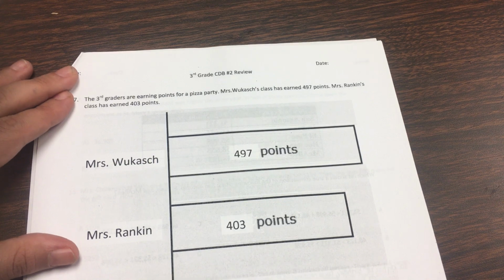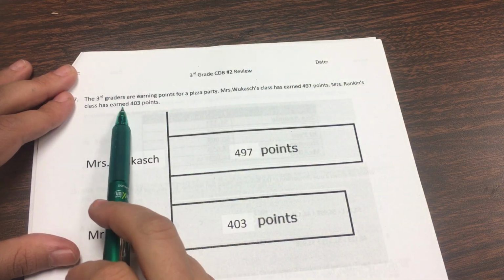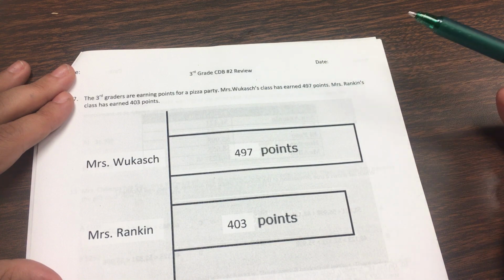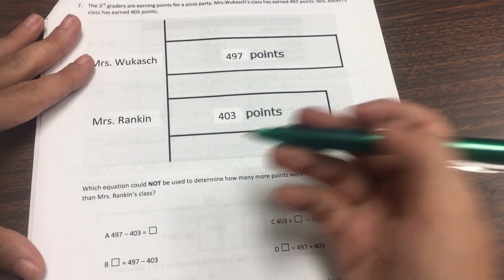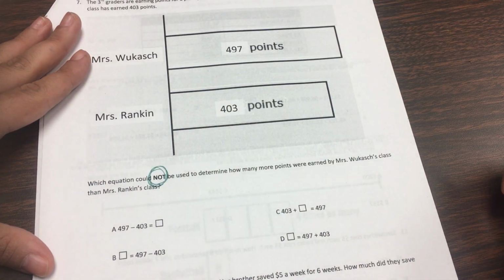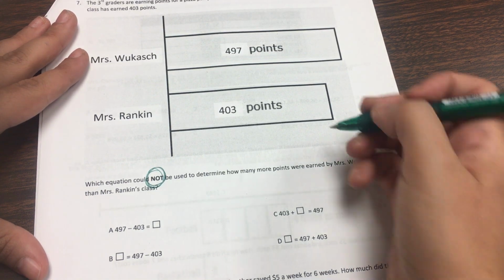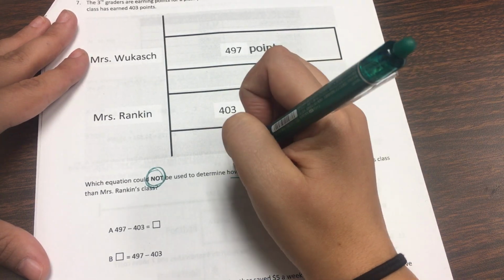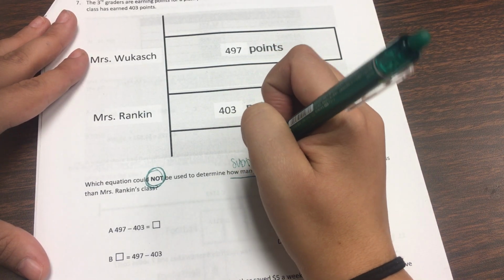3rd Grade Review